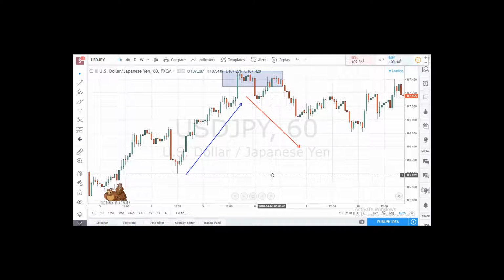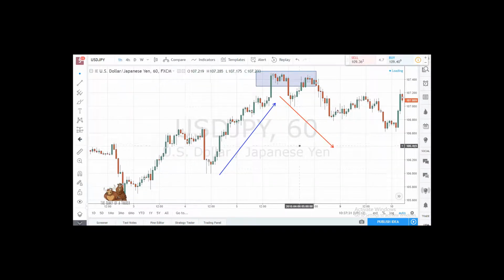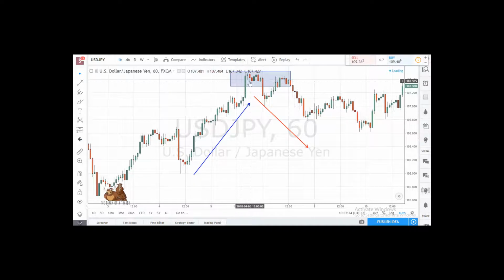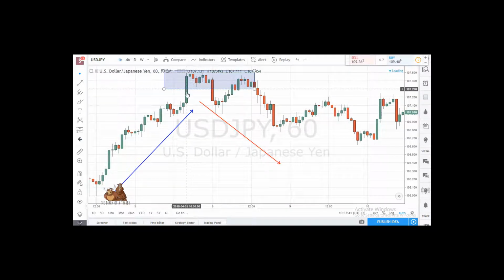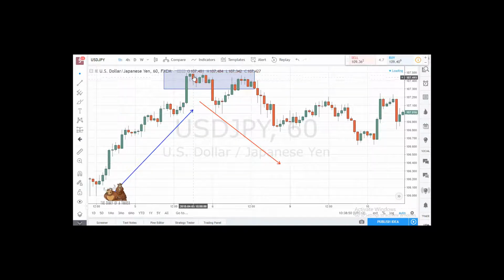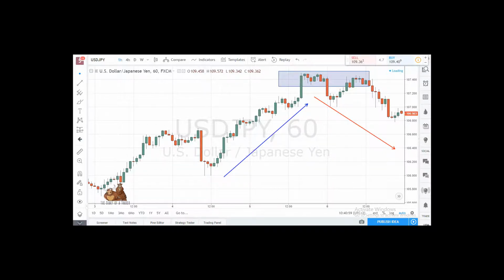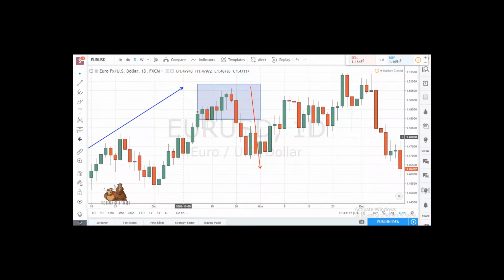How to use Hanging Man Candlestick - Profitable strategy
How to use Hanging Man Candlestick

What is a Hanging Man Candlestick?

A hanging man candlestick occurs during an uptrend and warns that prices may start falling. The candle is composed of a small real body, a long lower shadow, and little or no upper shadow. The hanging man shows that selling interest is starting to increase. In order for the pattern to be valid, the candle following the hanging man must see the price of the asset decline.

KEY TAKEAWAYS
A hanging man is a bearish reversal candlestick pattern that occurs after a price advance. The advance can be small or large, but should be composed of at least a few price bars moving higher overall.

The candle must have a small real body and a long lower shadow that is at least twice the size as the real body. There is little or no upper shadow.

The close of the hanging man can be above or below open, it just needs to be near the open so the real body is small.
The long lower shadow of the hanging man shows that sellers were able to take control for part of the trading period.

The hanging man pattern is just a warning. The price must move lower on the next candle in order for the hanging man to be a valid reversal pattern. This is called confirmation.

Traders typically exit long trades or enter short trades during or after the confirmation candle, not before.